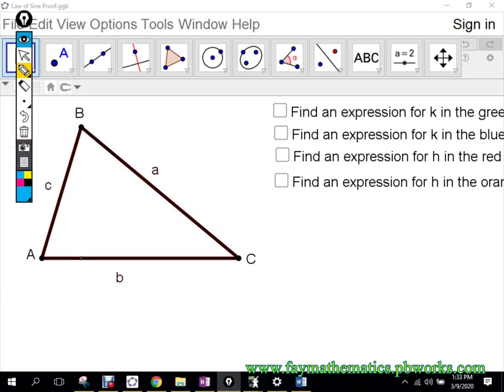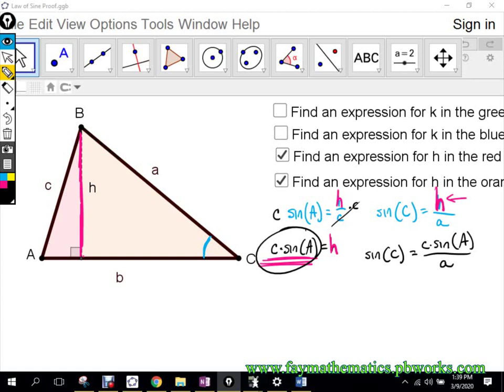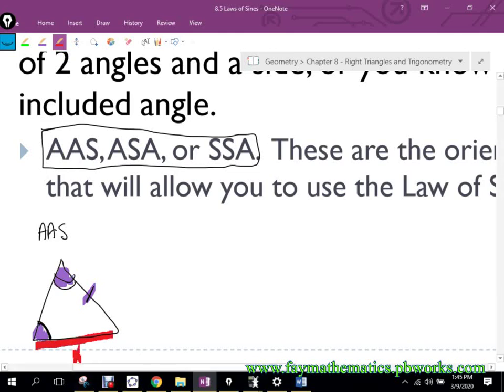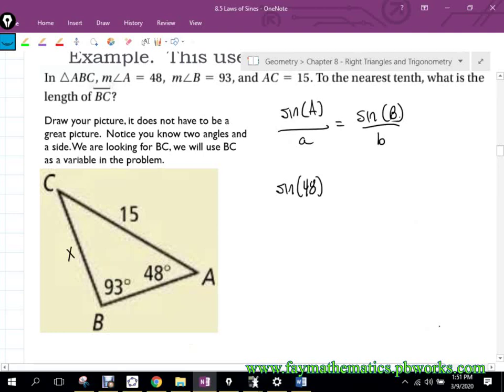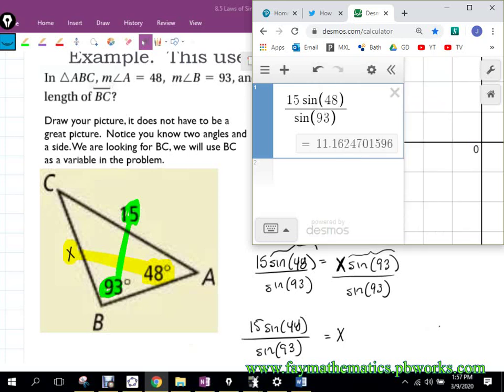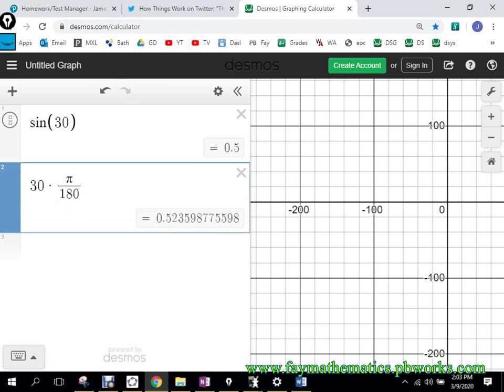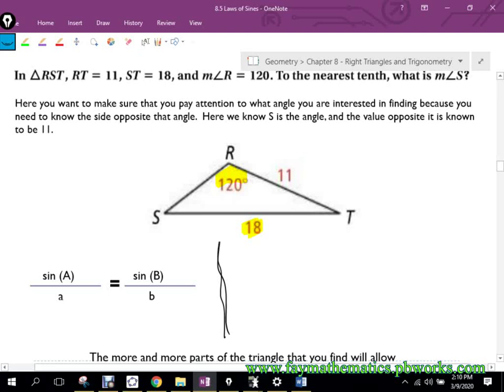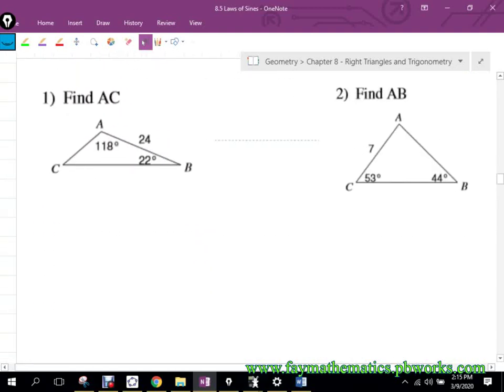03 09 2020 8 5 Day1 Geo